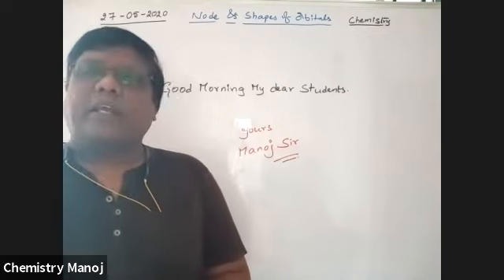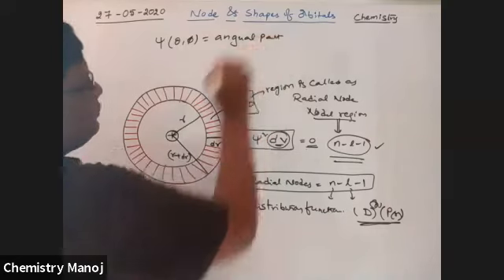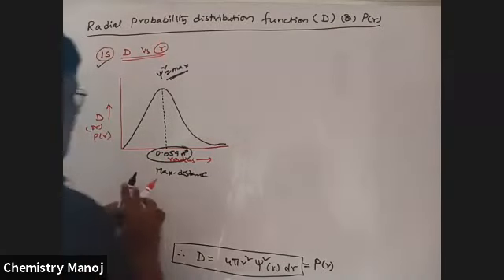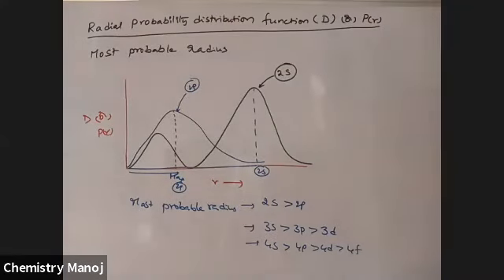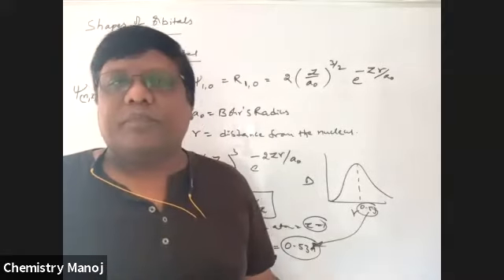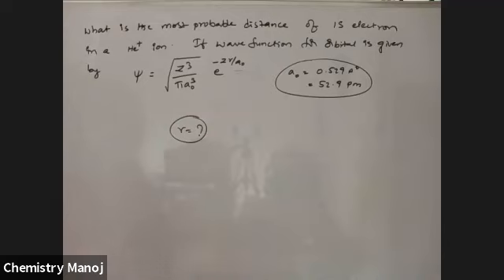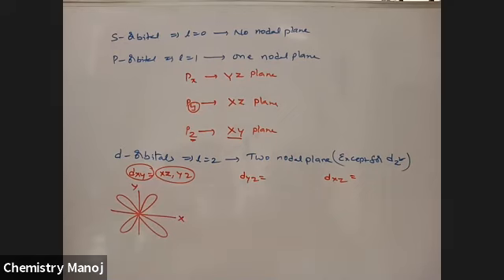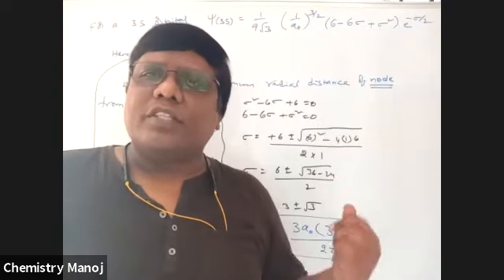Atomic Structure - 9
Node and Shapes of Orbitals.